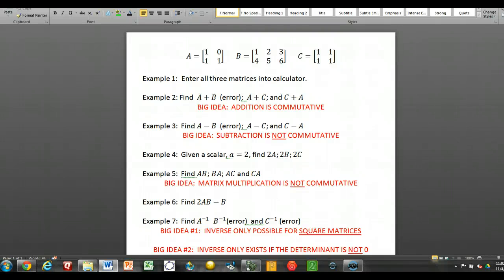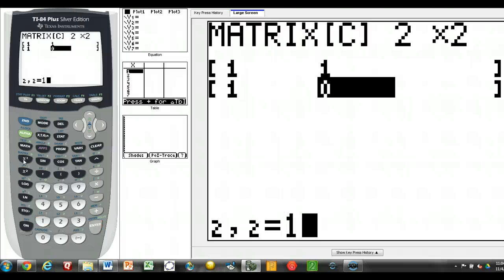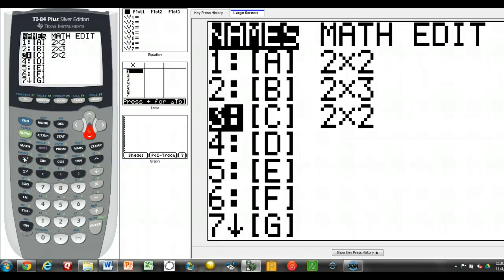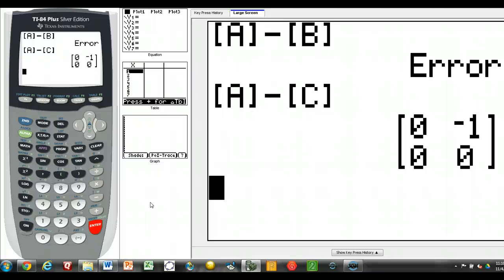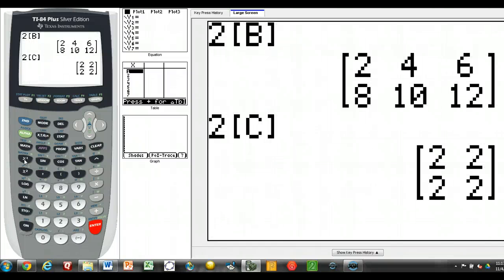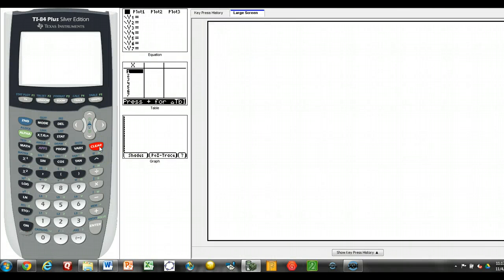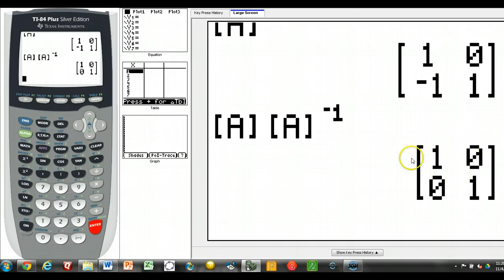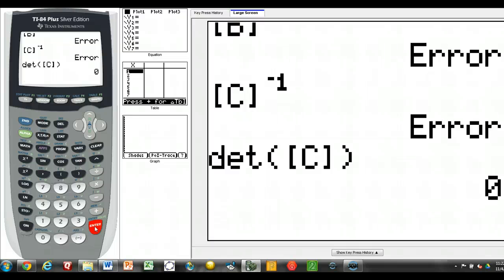Matrix Operations on the TI-84 Graphing Calculator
Entering Matricies, Adding/Subtracting Matricies, Scalar Multiplicaton, Matrix Multiplication, Inverses